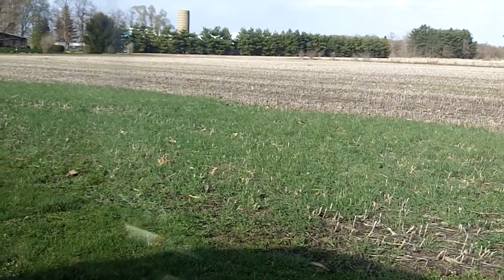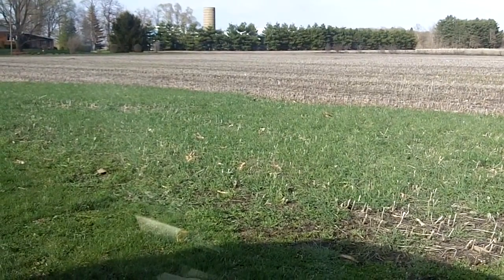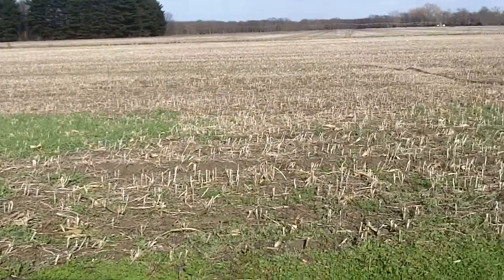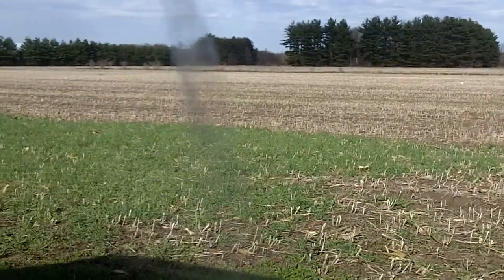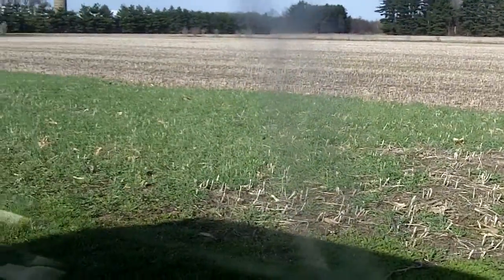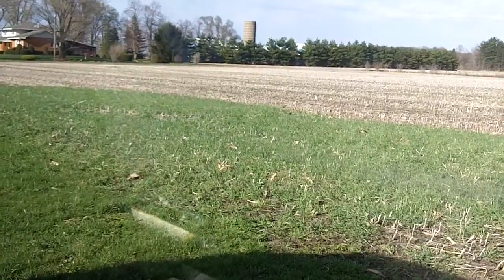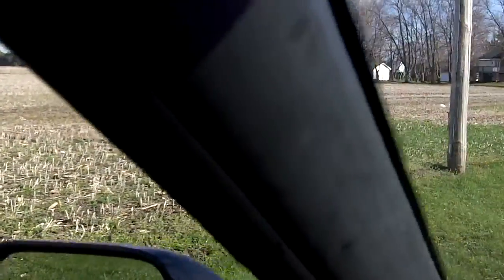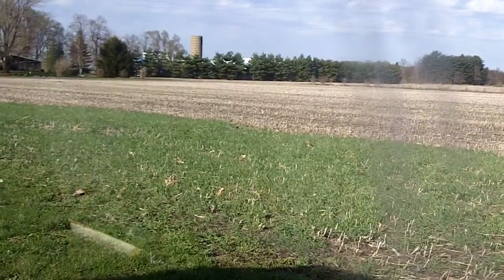Does aerial seeding cover crop into soybeans work? Follow up from Fall 2014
Good stands of cover crops into soybeans has been a challenge with aerial seeding.  Perhaps the 50% yellowing advice is not a good rule of thumb.  Let's explore this in Fall 2015.  Try it on your farm with a hand spinner.